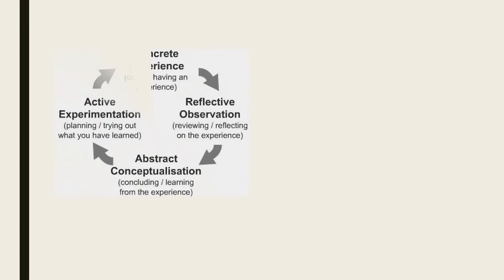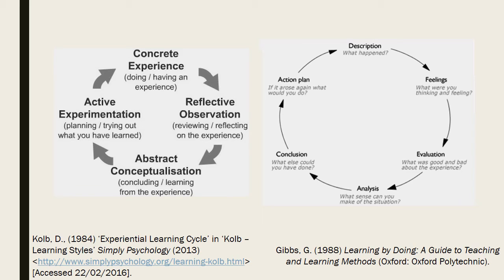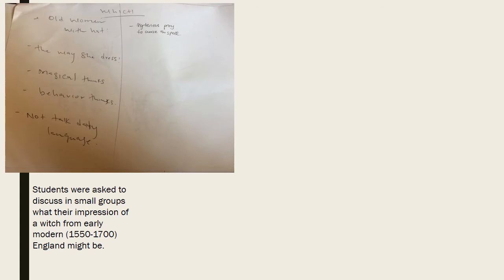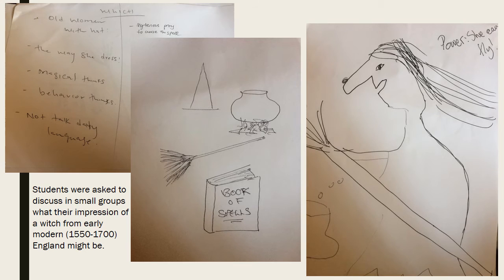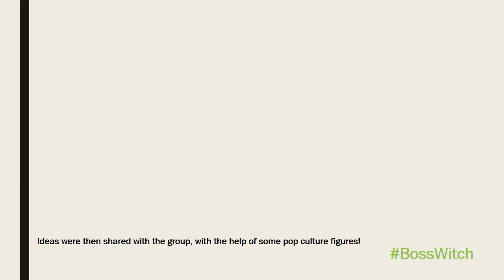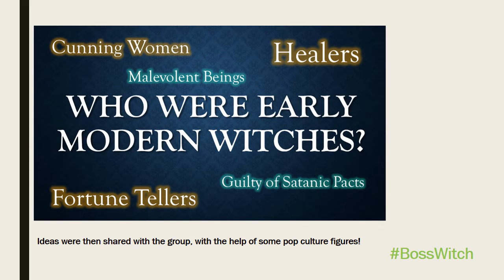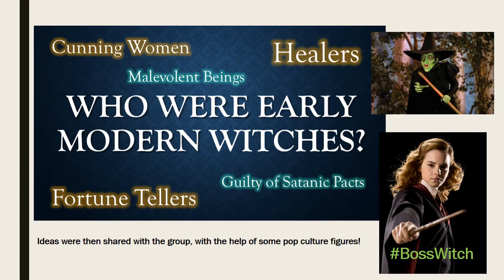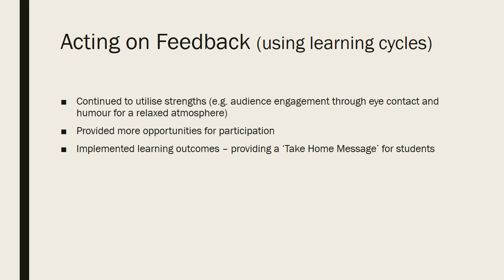Reflection on MicroTeaching Session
Reflection on teaching session for Brookes FLST course 2016, implementing Brookfield's four lenses, and Gibbs' and Kolb's learning cycles.